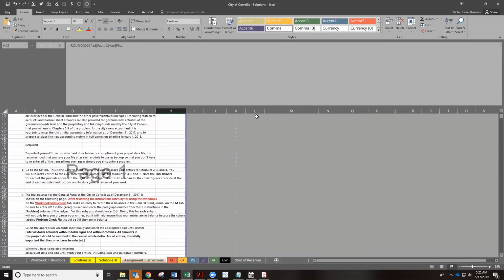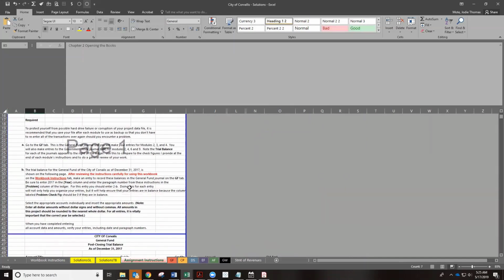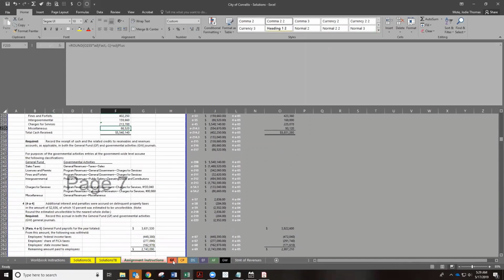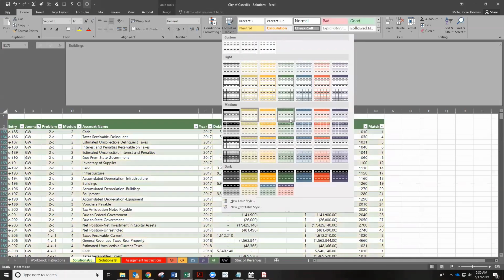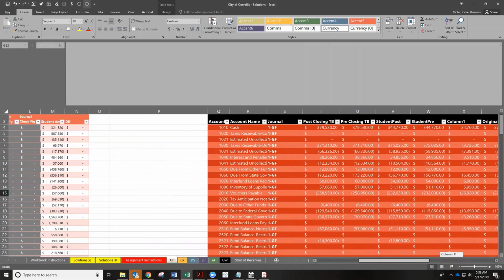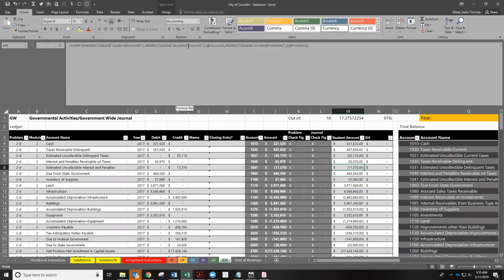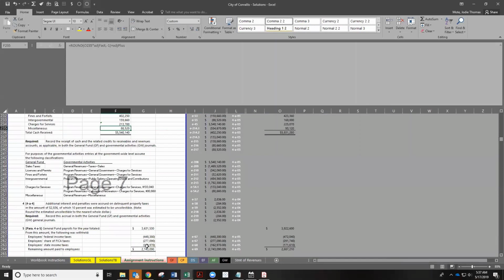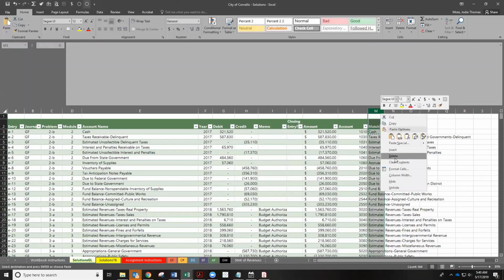Excel Demo, Corvallis Workbook